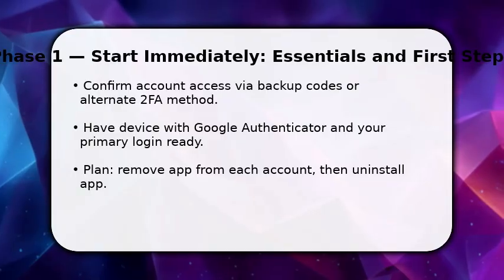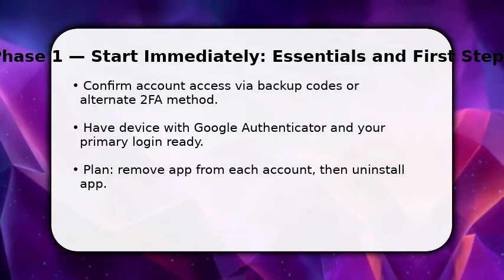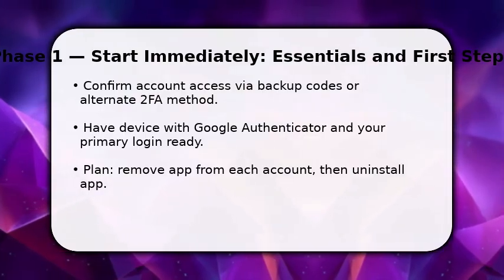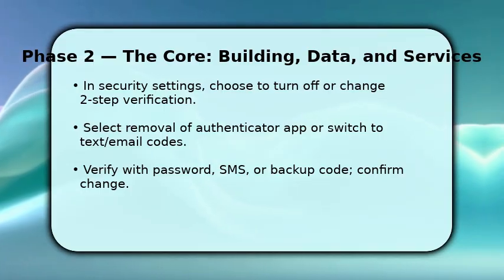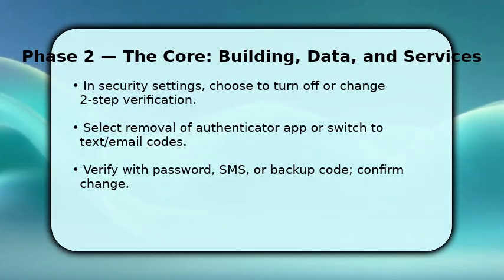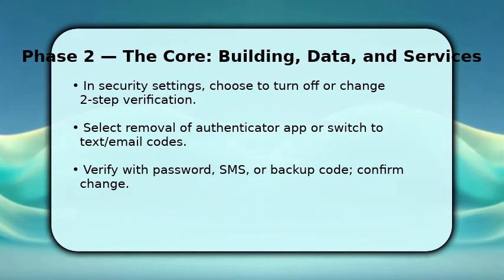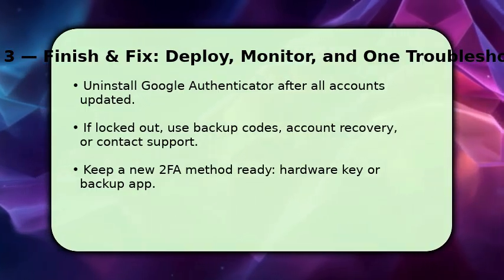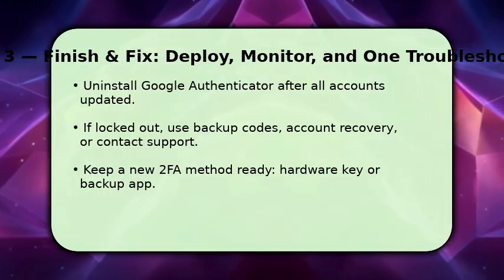How to Stop Google Authenticator - Step by Step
How to Stop Google Authenticator - Step by Step | 🔒 Surfshark VPN Deal — Stay private and secure. $1.99/mo + 3 Months Free ▸

Learn the risks and consequences of disabling Google Authenticator, a two-factor authentication tool. This video provides step-bythy guide on how to stop using it safely or why you might consider keeping your account secure with this essential security measure.

stop google authenticator, how to disable Google Authenticator, Google Authenticator steps, two-factor authentication removal, account security without two-factor auth, disabling Google Authenticator guide